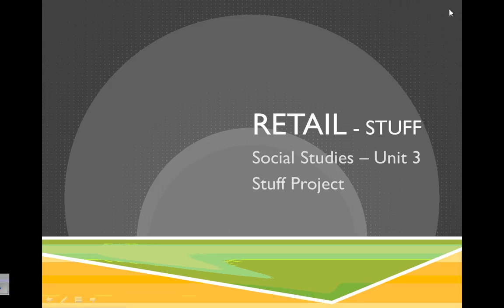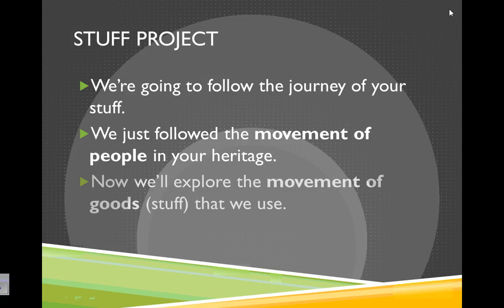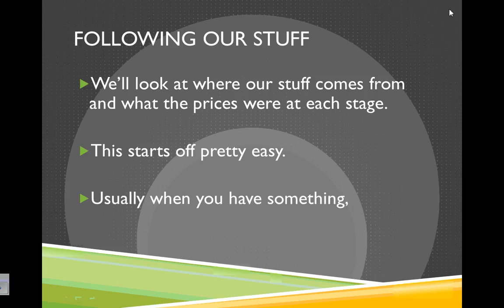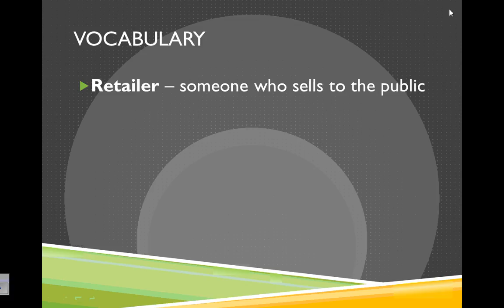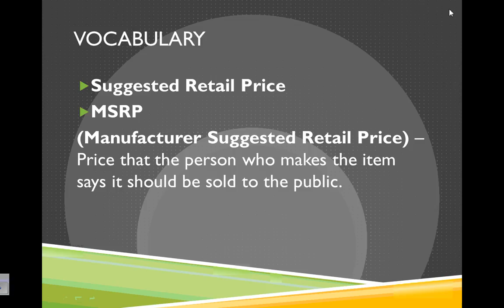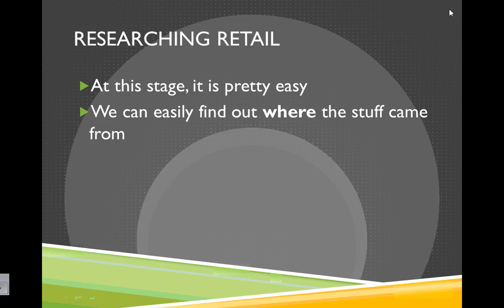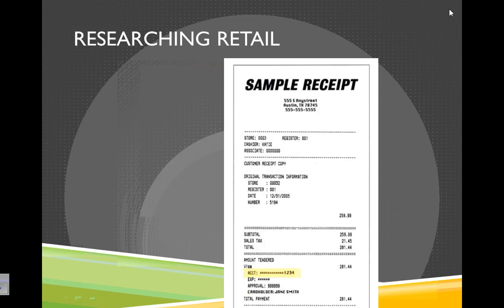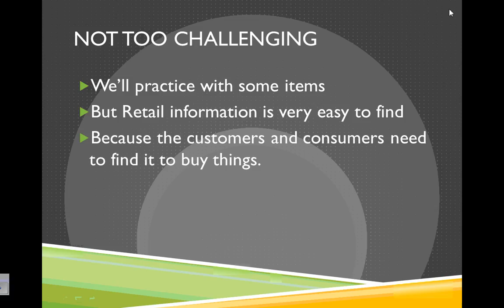Retail Stage - Stuff Project - Social Studies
SS -- Retail Price
We're going to follow the journey of your stuff.
We just followed the movement of people in your heritage.
Now we'll explore the movement of goods (stuff) that we use.

We'll study:
Economy -- how a place uses its resources, the money a place earns
Economics -- study of how resources are used (natural resources, time)

This starts off pretty easy.
Usually when you have something,
it's because someone bought it in the store.
Vocab:
Consumer -- someone who buys something for personal use
Retail -- sold to the public (you and me, average person)
Retailer -- someone who sells to the public
Retail Price -- price the public pays
Suggested Retail Price
MSRP Manufacturer Suggested Retail Price -- Price that the person who makes the item says it should be sold to the public.
Sale Price -- reduced price
Finding the Retail Price is easy:
• Look at the price tag
• Look at the receipt